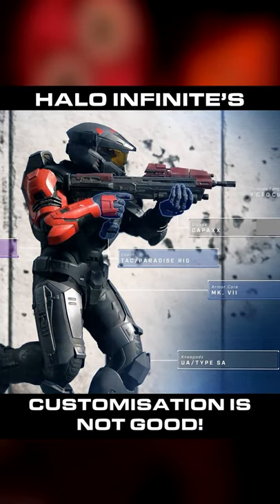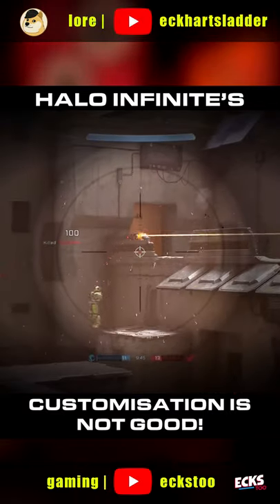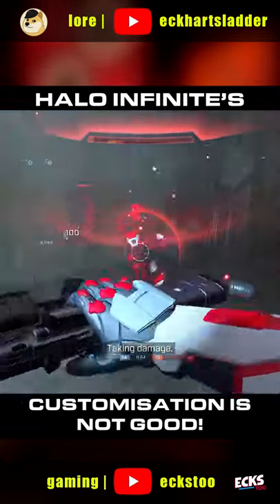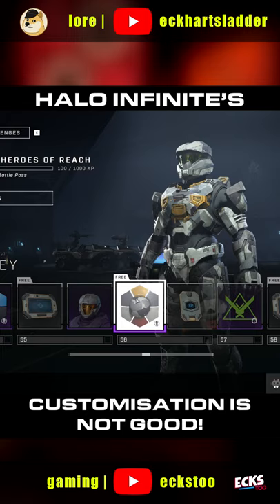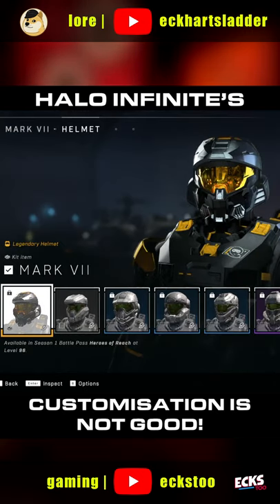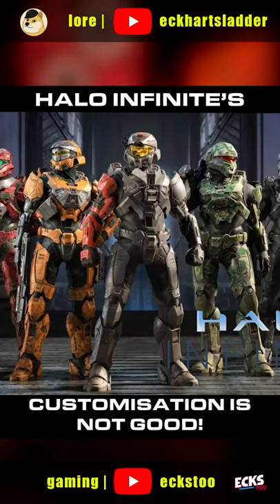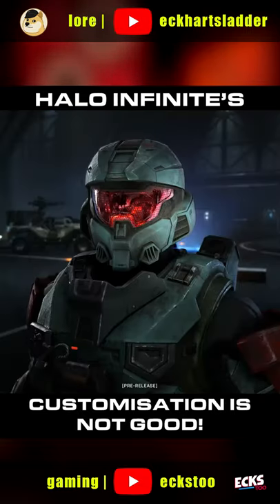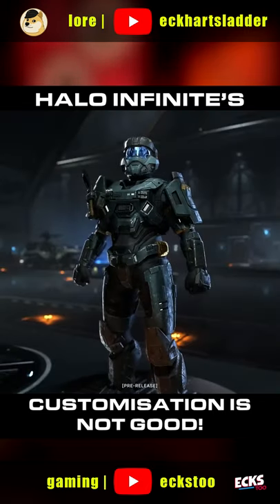Why are fans upset over Halo Infinite's Customisation?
Halo Infinite Multiplayer was released over a month earlier than anticipated. And whilst fans are praising the gameplay. Many are upset with the games monetisation system, and it's customisation. With the best skins requiring payment, and the battle pass's content being lacklustre at best.